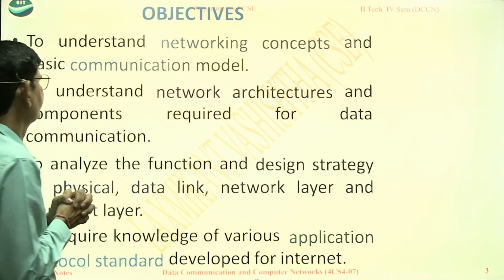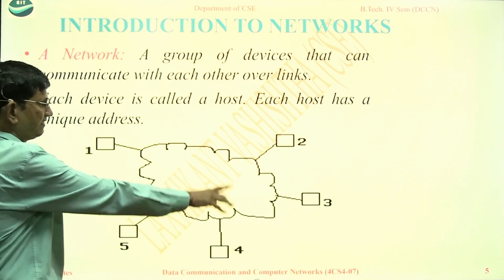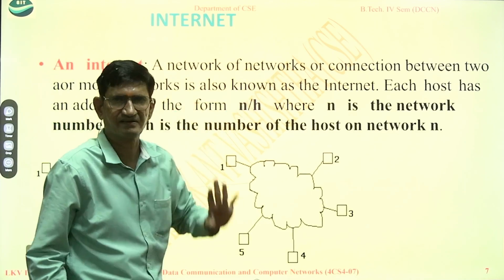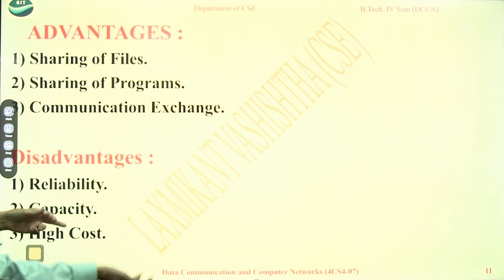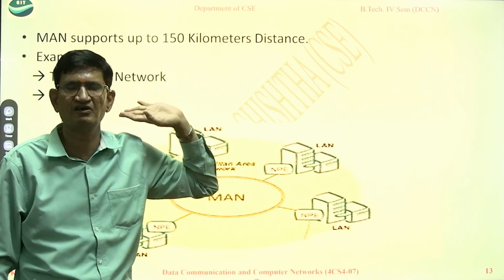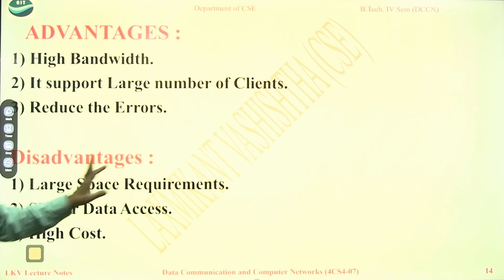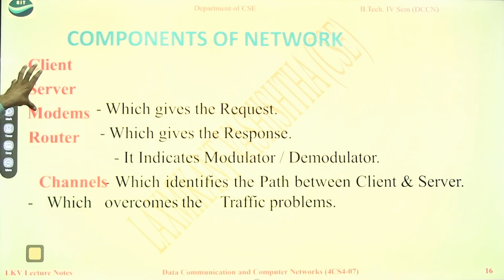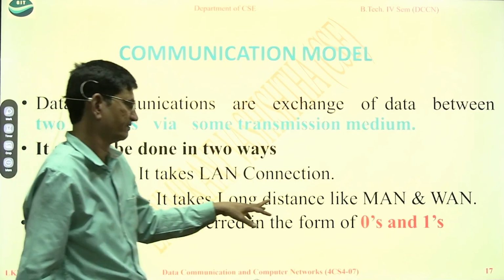Laxmikant Vashishtha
DCCN